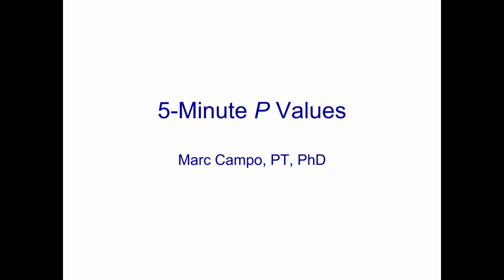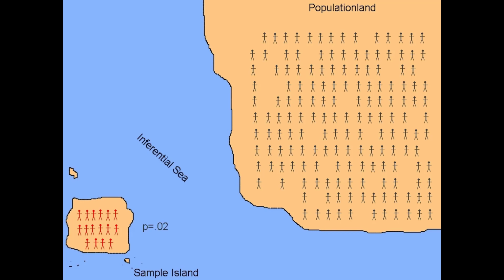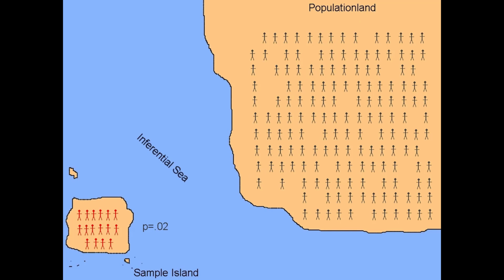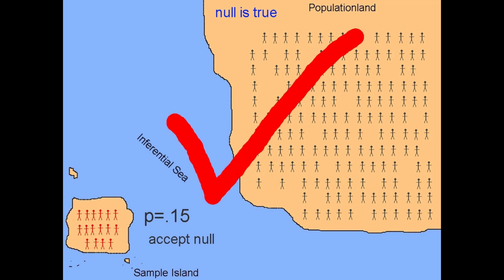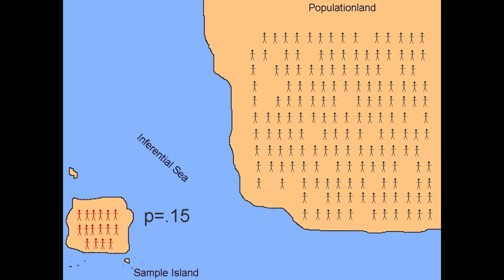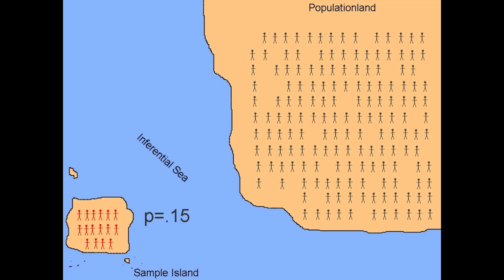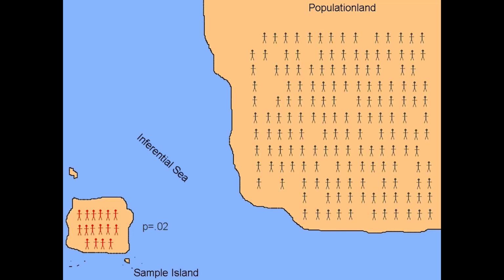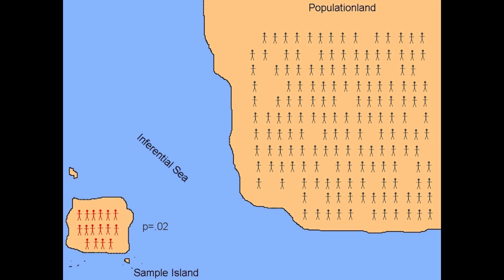5 Minute P Values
A quick overview of P values, type I and II errors, and power.  Plain language and clear explanations.